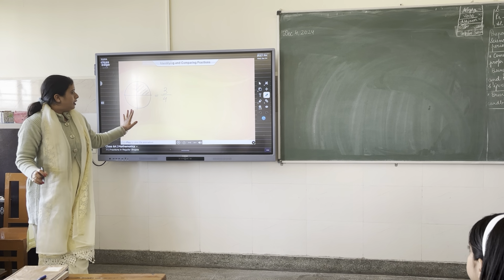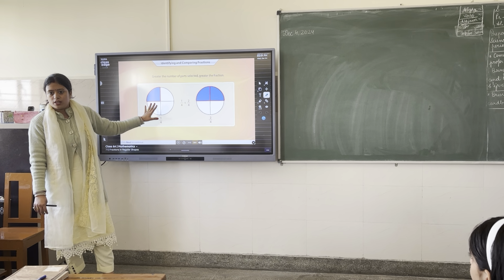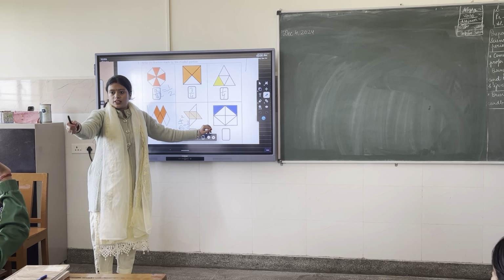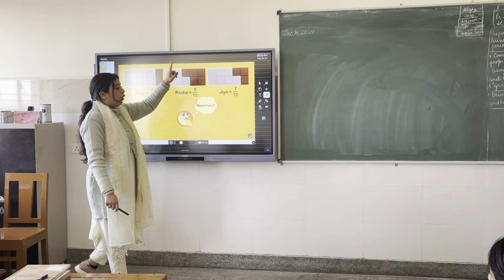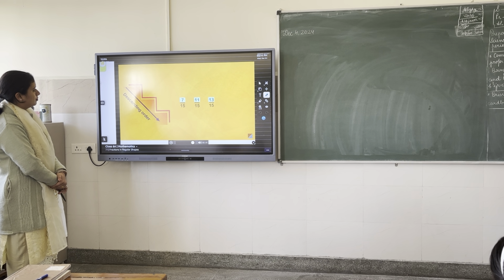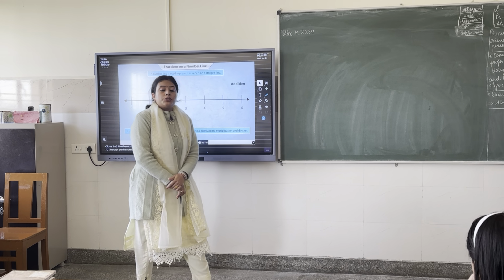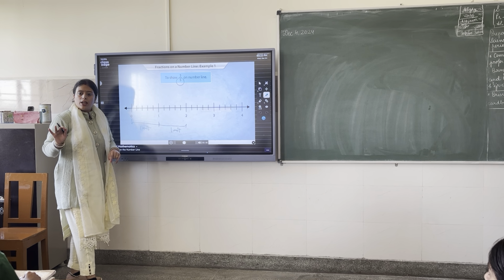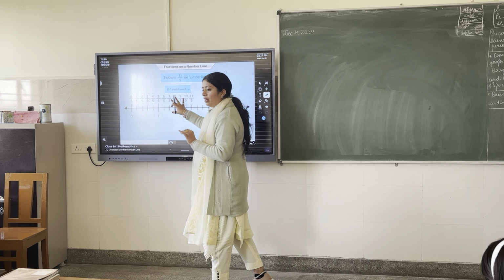Tata classedge in sacred heart convent sr. Sec. School, jagadhri by mrs. Ritika